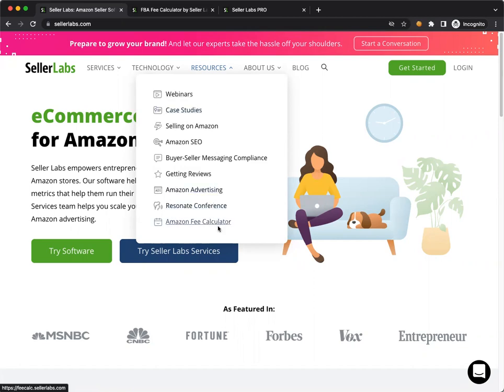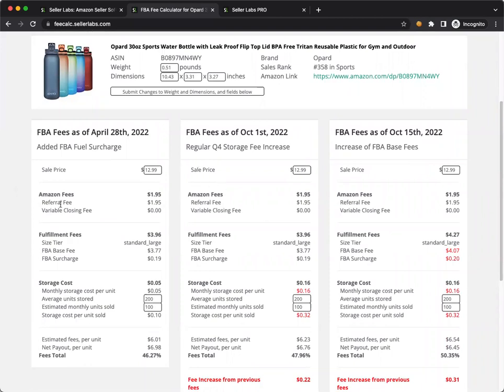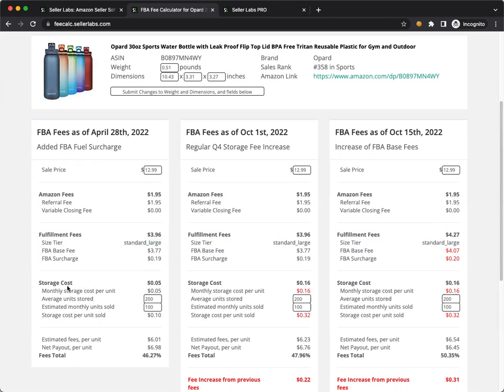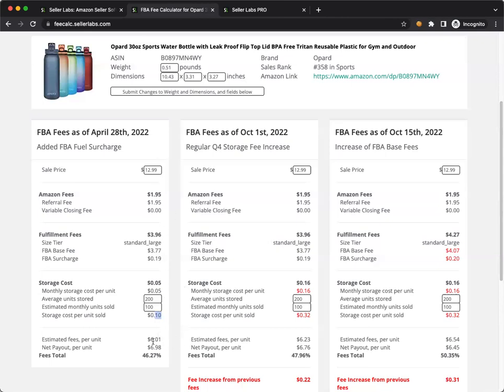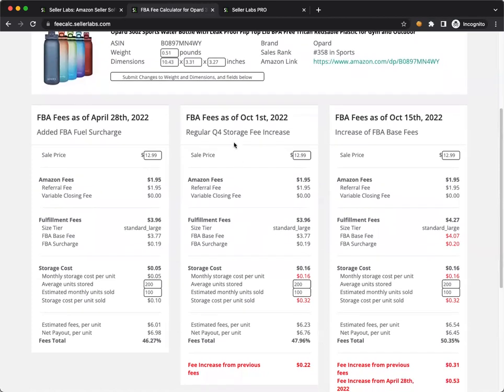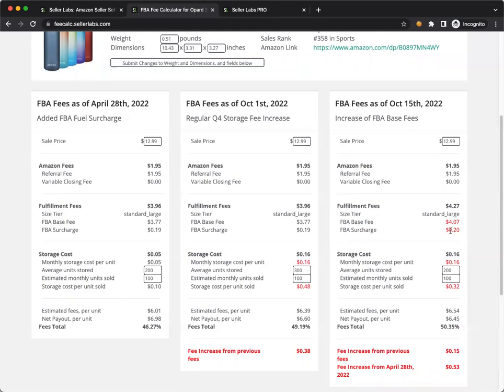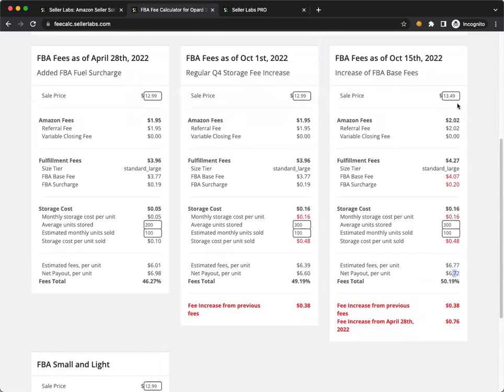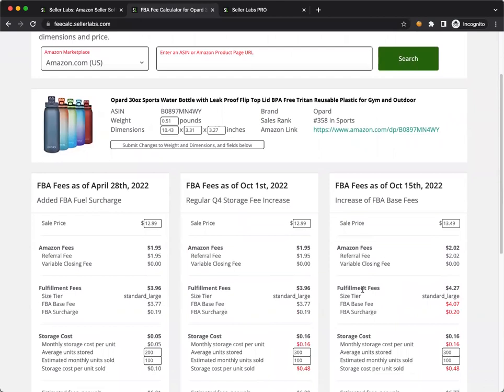A Quick-Start Guide to the Amazon Fee Calculator by Seller Labs